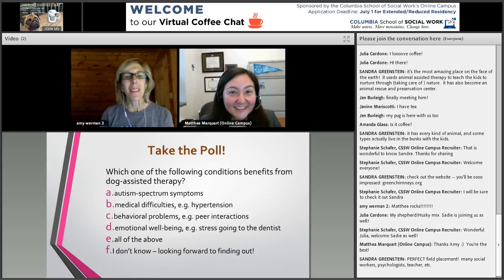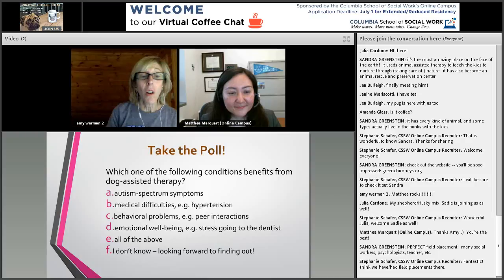VIRTUAL COFFEE CHAT Prof Amy Werman and her licensed therapy dog Gussie the Pug on animal assisted t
Prof Amy Werman and her licensed therapy dog Gussie the Pug on animal assisted therapy. A Columbia School of Social Work Virtual Coffee Chat.